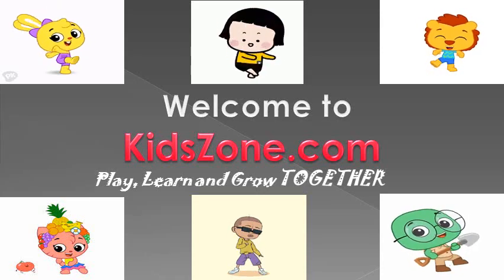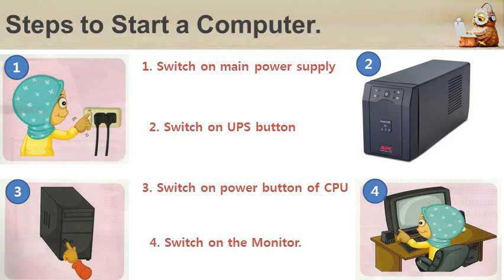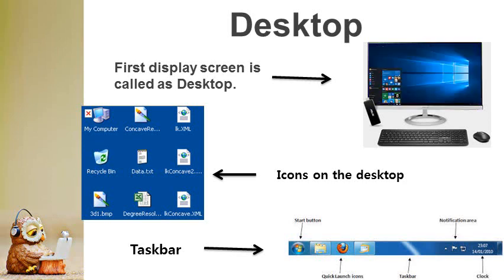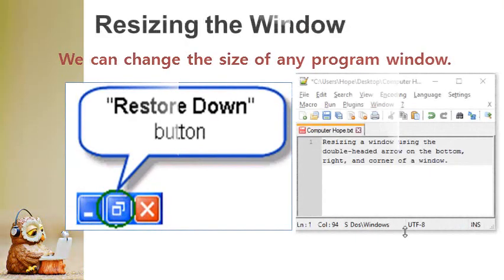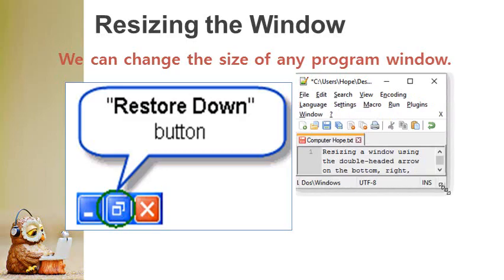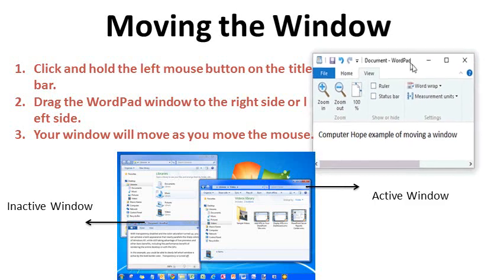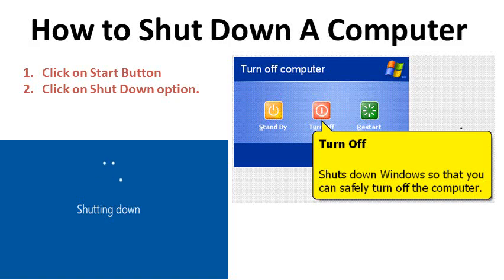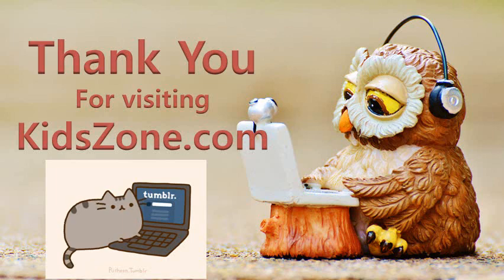How to Operate A Computer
This video contains:
1. How to start a computer?
2. How to open a program?
3. How to shut down a computer